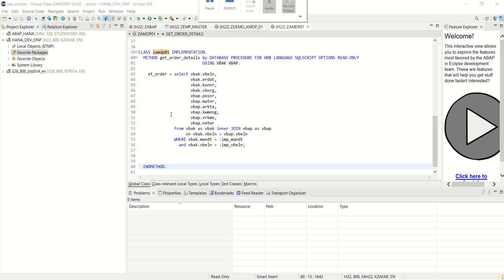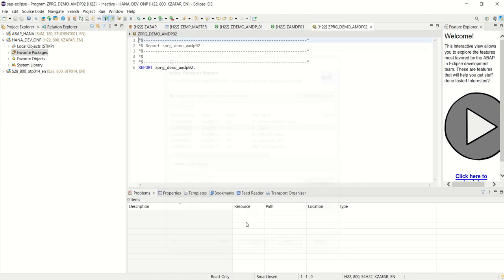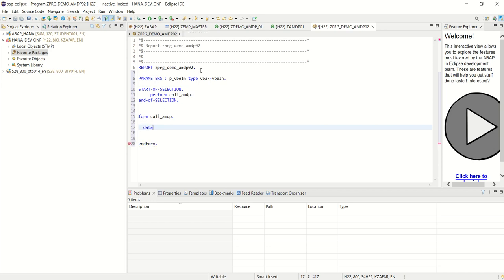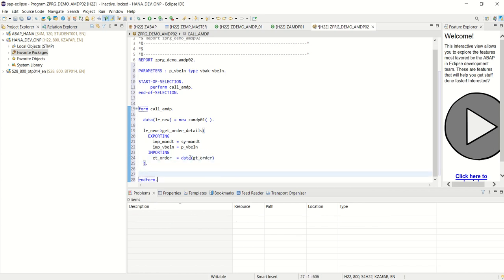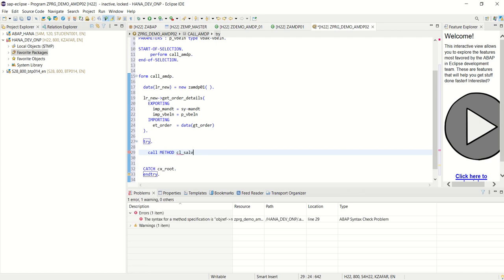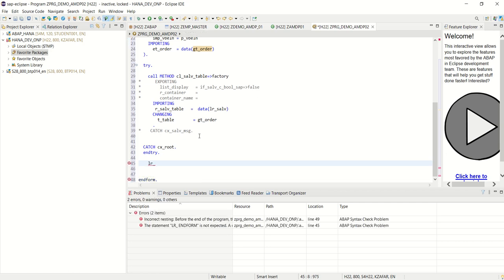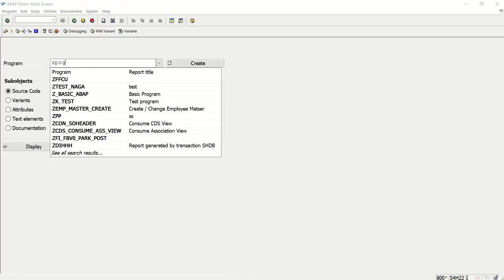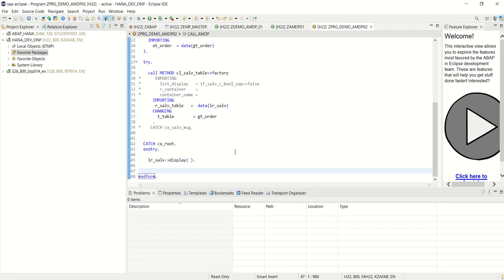03 Consume AMDP Class through Program | Learn ABAP Programming for S4HANA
03 Consume AMDP Class through Program | Learn ABAP Programming for S4HANA